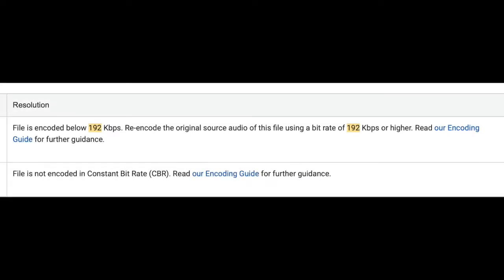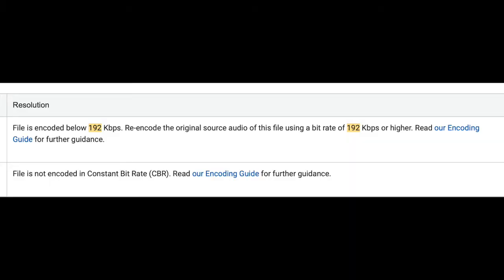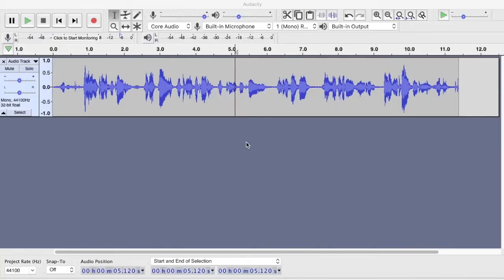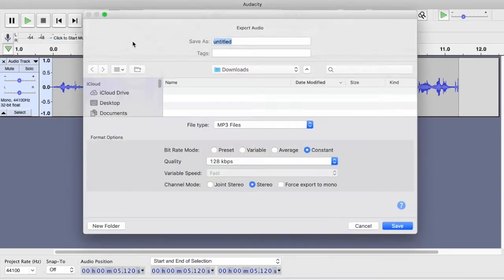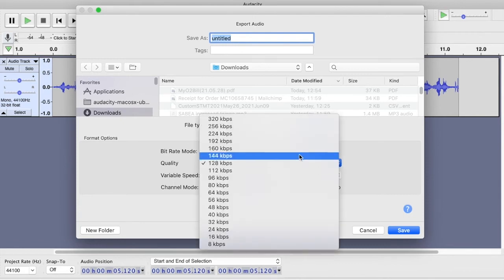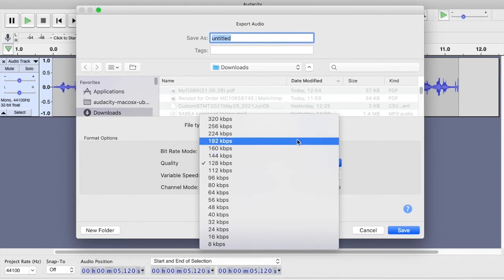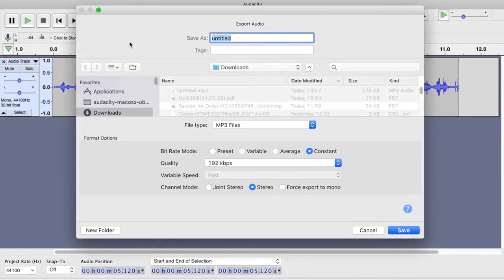How To Change Bit Rate in Audacity to 192 kbps for ACX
If ACX says “File is encoded below 192Kbps. Re-encode the original source audio…” What does it mean? In this video I take you through the steps so you can increase the quality threshold required for uploading your audiobook recording to Audible.

for beginner tips and advice on getting into the voice over industry.

Steps

00:00 ACX error message
00:32 File not encoded in constant bit rate
00:58 Audacity bit rate change procedure
01:11 Export mp3
01:32 Increase quality from 128 kbps
01:58 Check it's converted to 192 kbps
02:19 128 kbps ok for some voiceovers
02:40 Outro